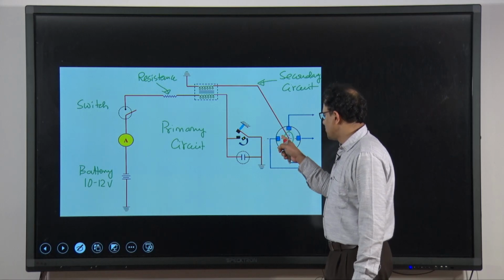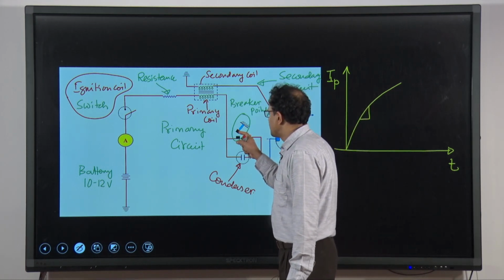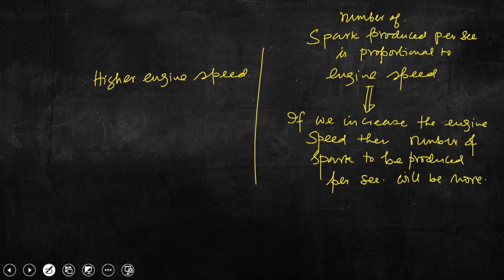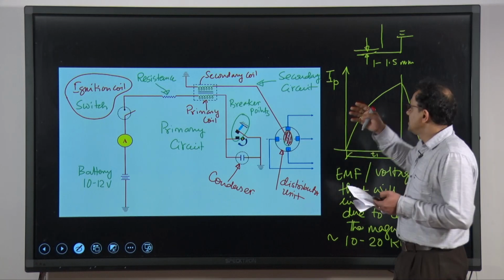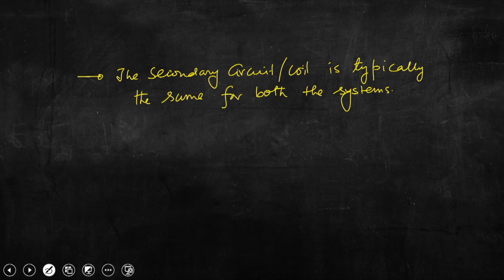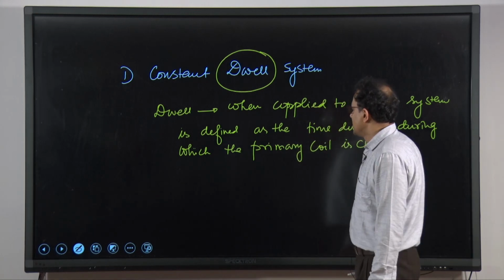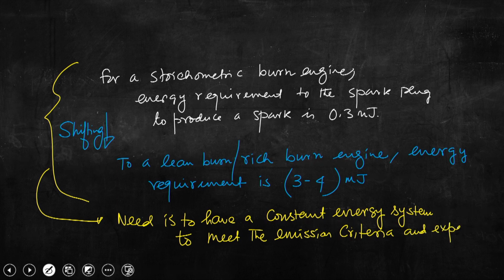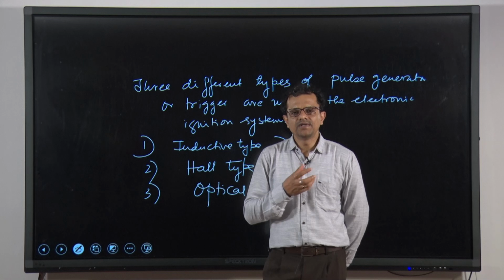Lec 24: Electronic ignition system